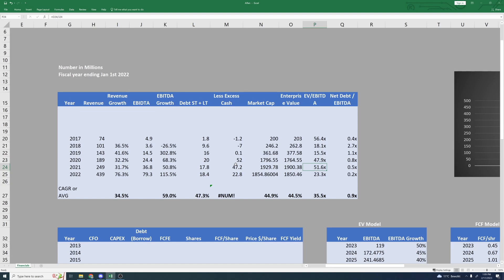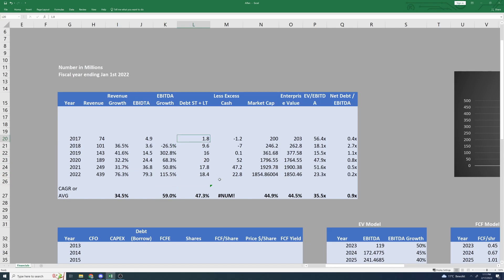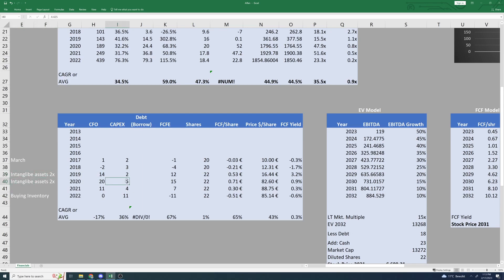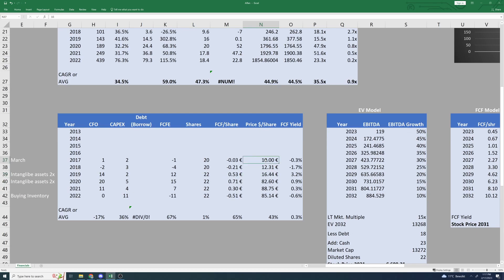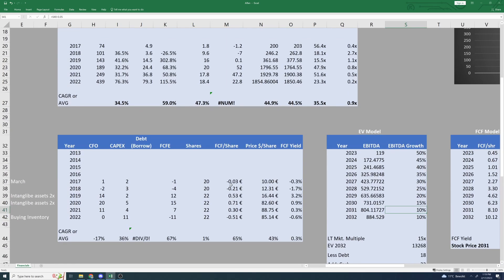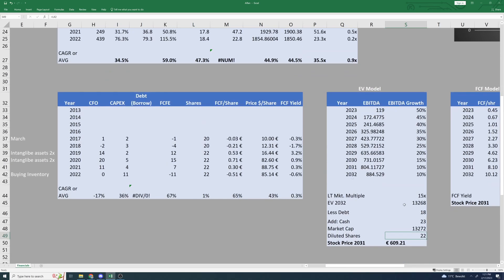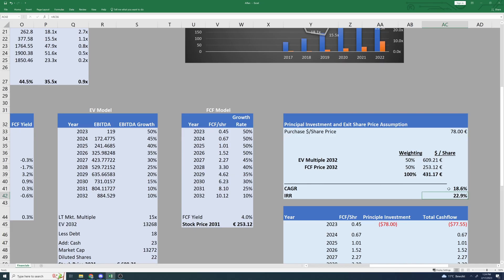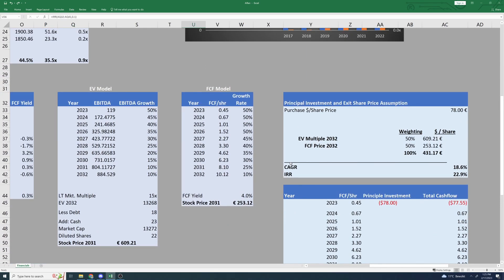Alfen Stock Analysis - The Green Energy Growth Stock?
Join my Patreon to get access to my spreadsheets, as well as get an insight into my portfolio and the prediction tracker of all the stocks I covered during these video's as well as some additional ones.

In this video, we'll have a look at Alfen NV. A stock located in the Euronext on Amsterdam, is is specialized in the green energy transition. from EV-charging stations, to batteries, to smart grid - Alfen is your man. As of right now, it is a fairly small company, but this might very well change into the future.